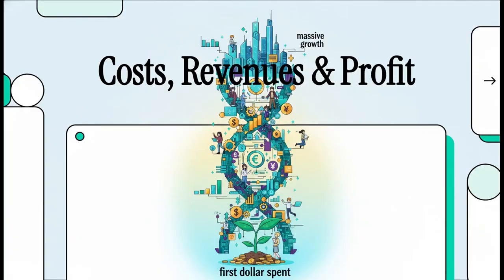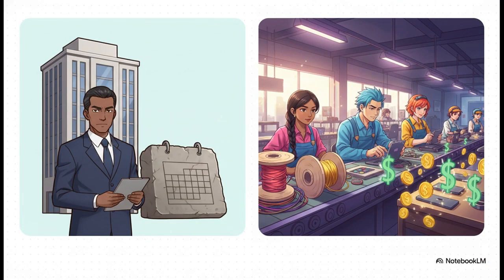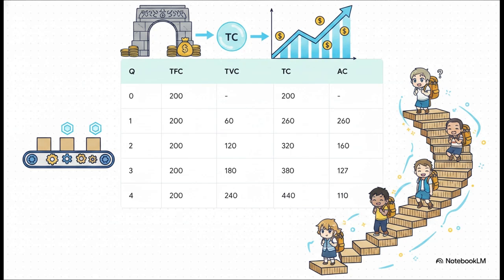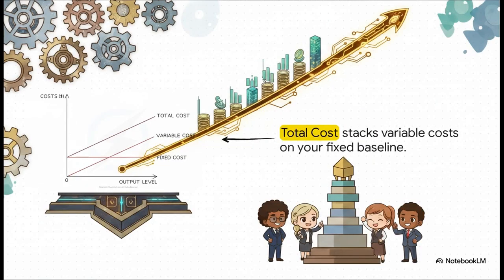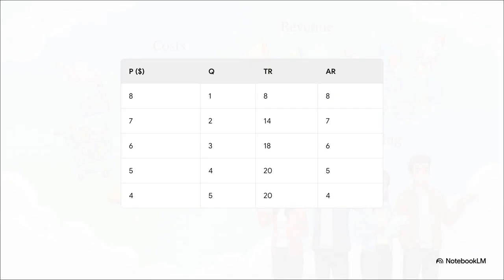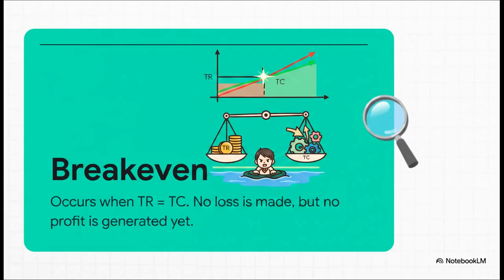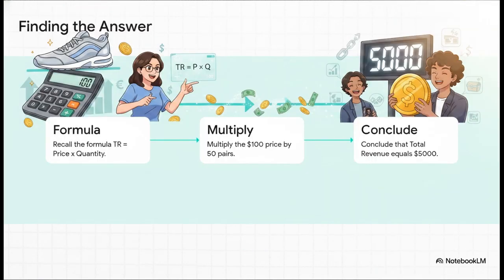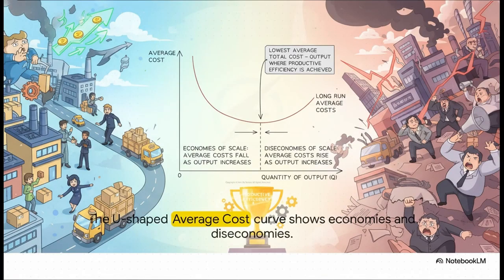Business Costs and Revenue Explained | Fixed vs Variable Costs, Profit & Loss (IGCSE Economics)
Understand the fundamentals of business costs and revenue in this clear and easy-to-follow lesson designed for students of IGCSE, O Level, and introductory Business Studies.

In this video, we break down:
✔ What are business costs? (Fixed & Variable Costs)
✔ How businesses calculate revenue
✔ Difference between costs, revenue, and profit
✔ Simple examples to help you understand real business situations

This lesson is perfect for students preparing for exams and anyone who wants to build a strong foundation in business concepts.

📌 Topics covered align with IGCSE Business Studies syllabus and are explained in a student-friendly way.